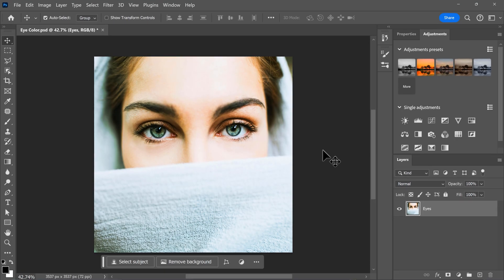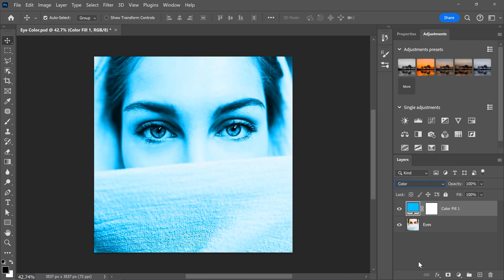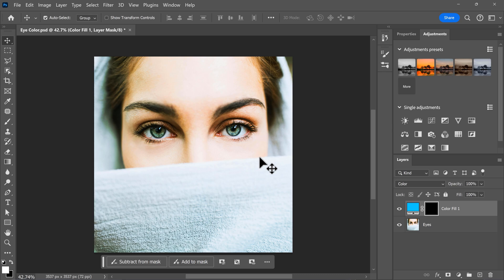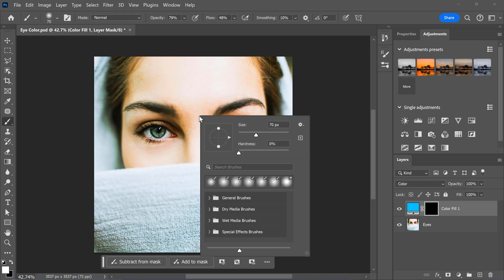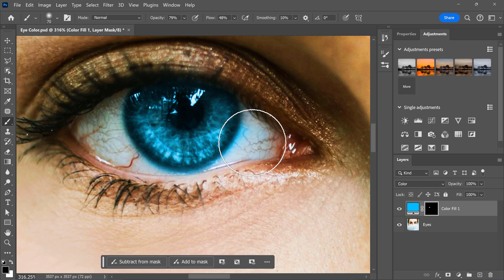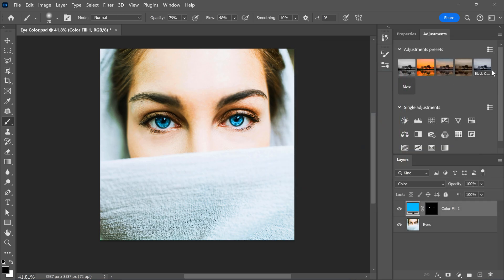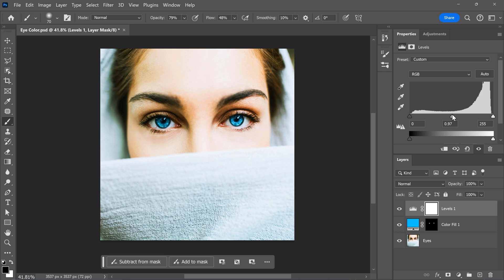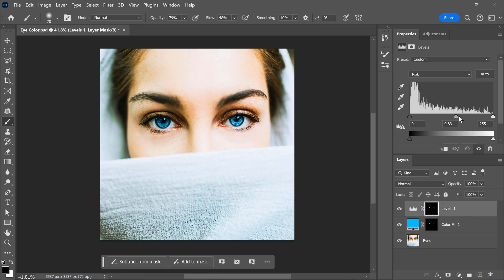The BEST WAY To Color Your Eyes (Photoshop Tutorial)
🔥Learn exactly how to change the color of your eyes, this is the best way to create this photoshop effect in this Adobe Photoshop tutorial video!